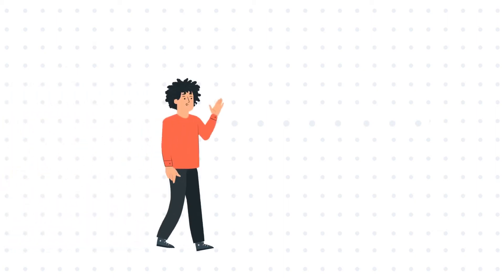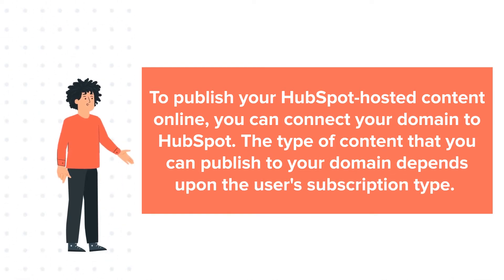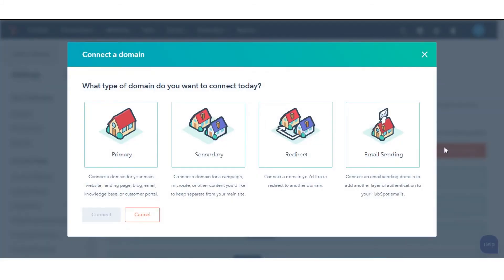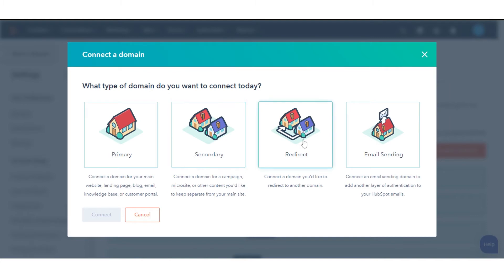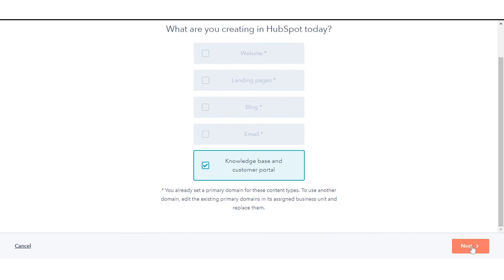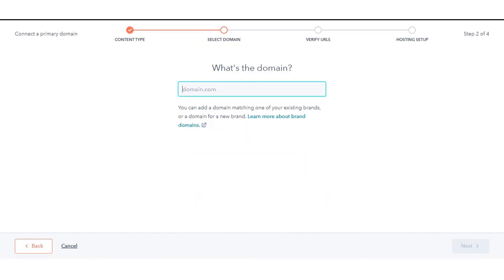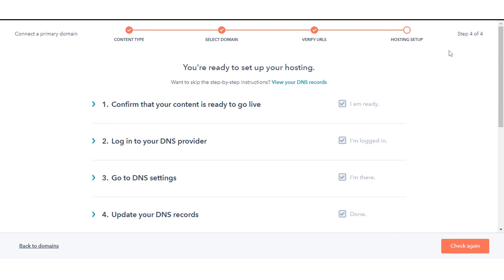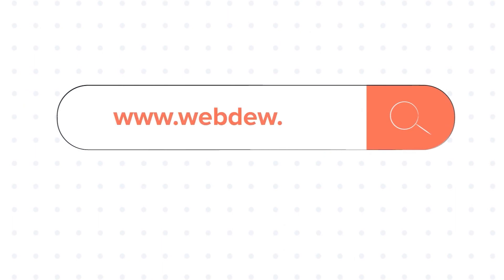How to connect your domain to HubSpot.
In this HubSpot tutorial, we will walk you through how to connect your domain to HubSpot.

To publish your HubSpot-hosted content online, you can connect your domain to HubSpot. The type of content that you can publish to your domain depends upon the user's subscription type.

Steps to follow:

Step 1. To connect your Domain to your HubSpot account, click the settings icon in the main navigation bar.

Step 2. In the left sidebar menu, navigate to Website  Domains & URLs.
Click Connect a domain.

Step 3. Select the type of domain you want to connect.

Step 4. Primary, the subdomain will be the default content host for the selected content types in HubSpot.

Step 5. Secondary, the subdomain can host HubSpot content but will not be set as the default for your content.

Step 6. Redirect, this subdomain won't host any content but automatically redirects to another domain connected in HubSpot.

Step 7. Email Sending, the subdomain will add another layer of authentication to your HubSpot emails.

Step 8. Click Connect.

Step 9. After selecting your domain type.

Step 10. Select the checkboxes next to the content types you plan to host on this domain.

Step 11. Click Next. In the text field, enter your domain. This will be the root domain, such as website.com, rather than the subdomain. Click Next.

Step 12. Verify your U-R-Ls Set up the four components of your Domain, Subdomain, Brand domain, Top-level domain, and Primary language.

Step 13. Click Next Up next. Set up your Hosting Setup By updating your DNS records, select all the checkboxes, and verify.

That’s how you can connect your domain to HubSpot.